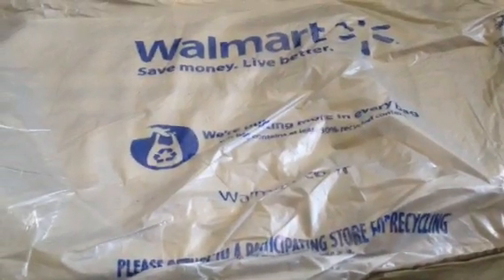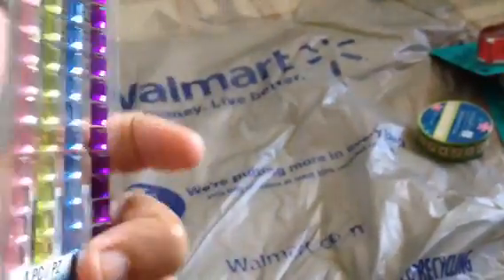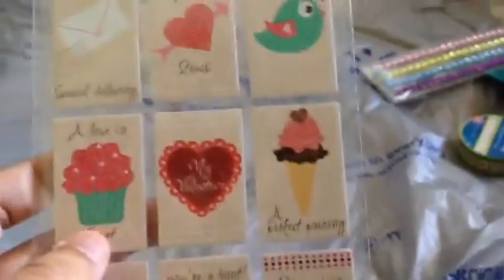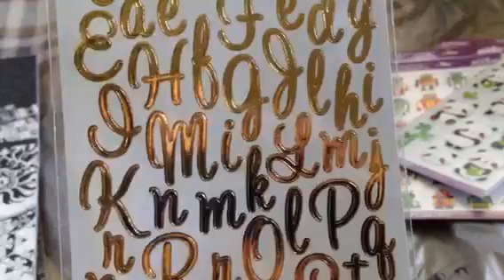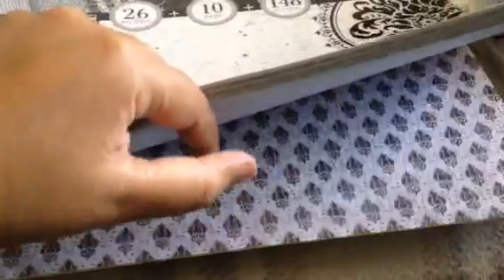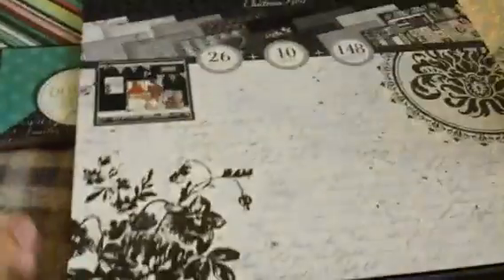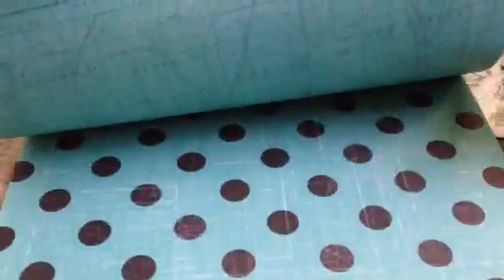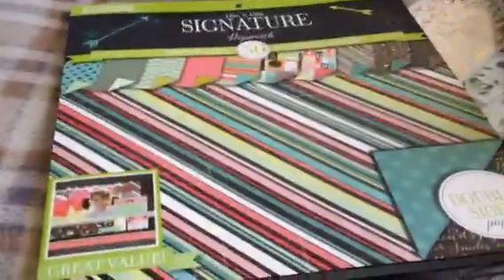Walmart Scrapbook Haul